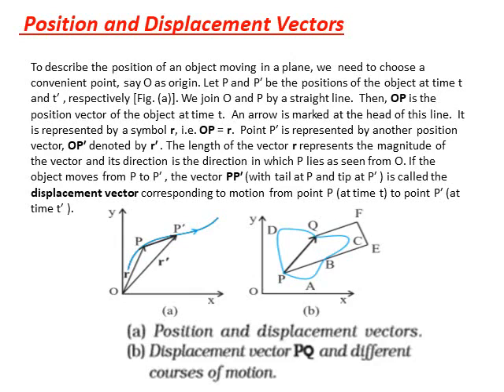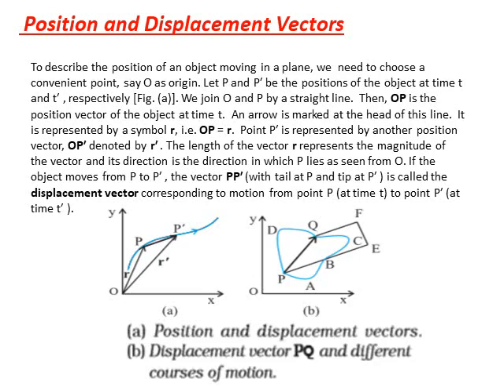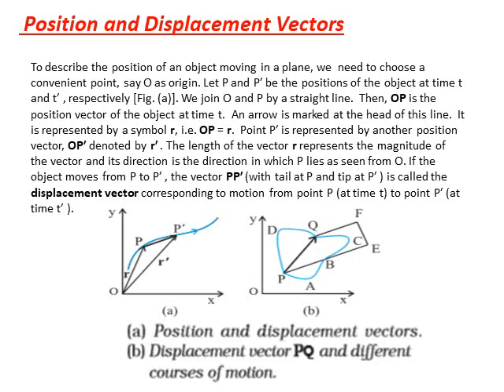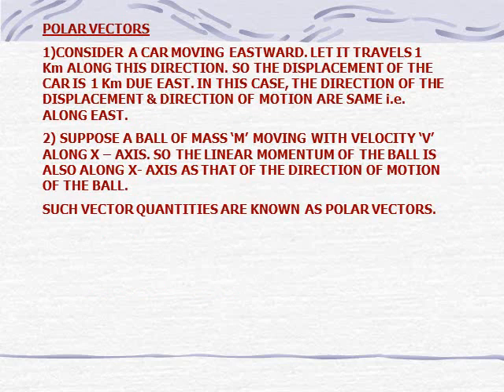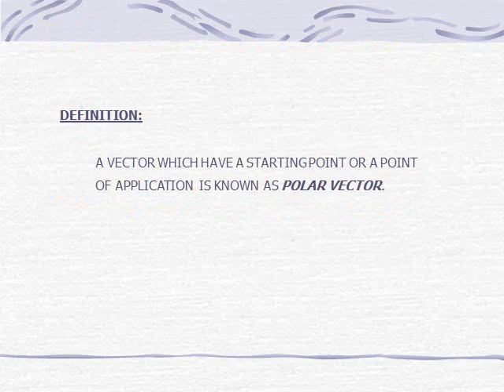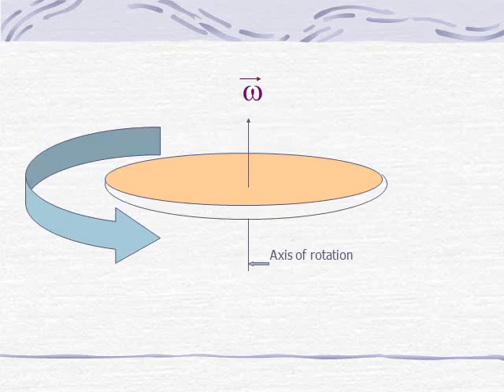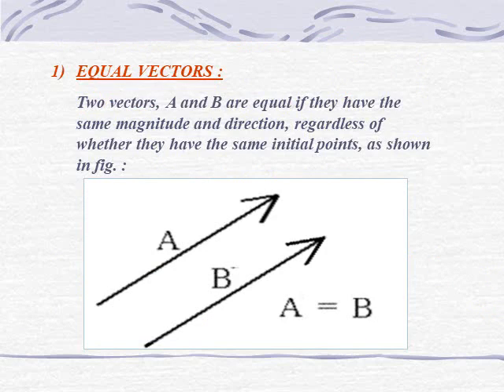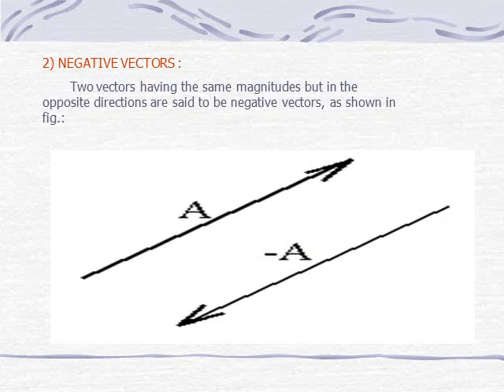Class 11 Physics Motion in a Plane part 2